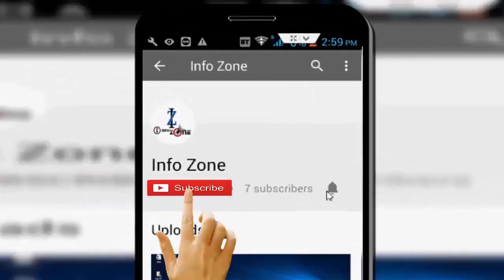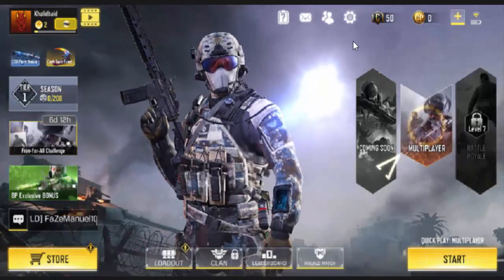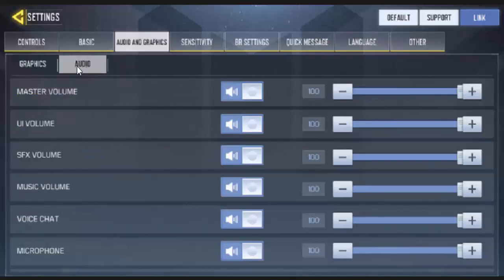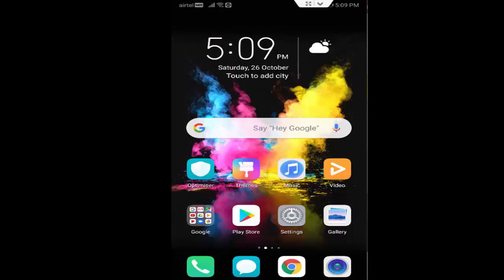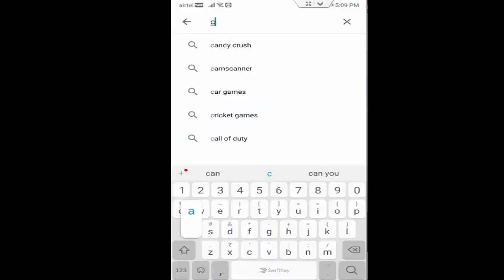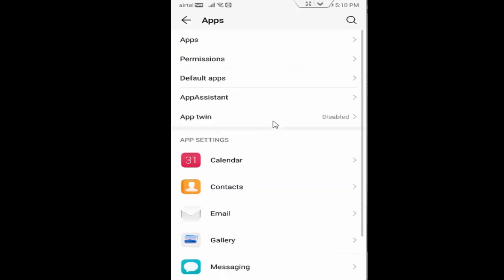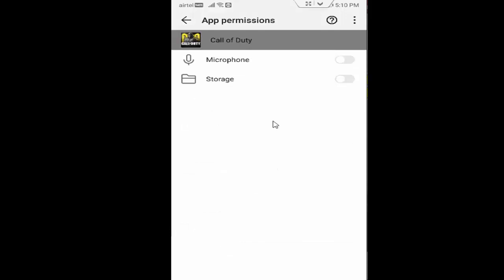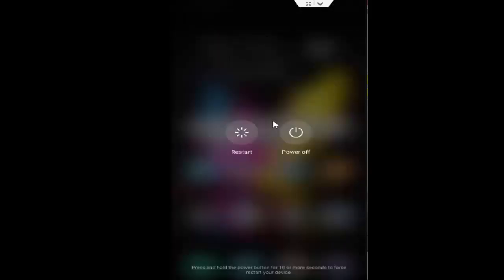Fix Microphone Not Working in Call Of Duty Mobile Game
In This tutorial i will show you, How To Fix Microphone Not Working in Call Of Duty Mobile Game.